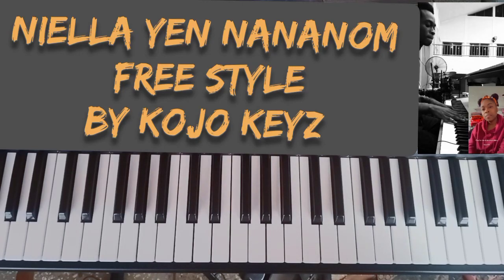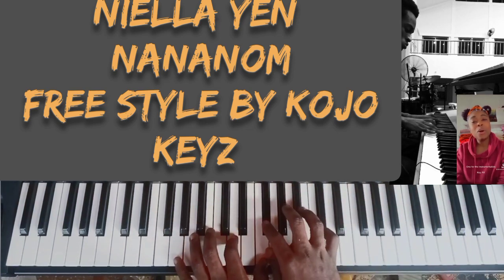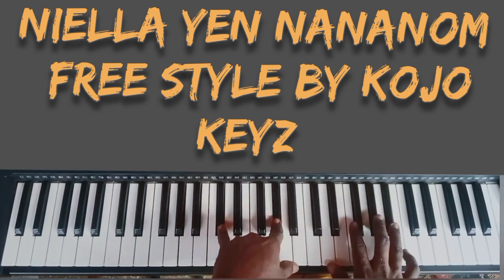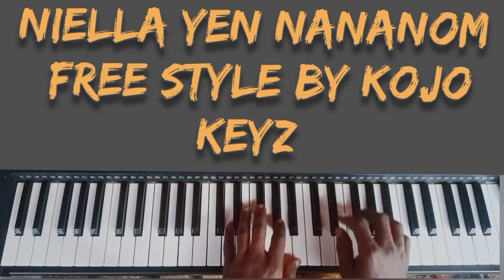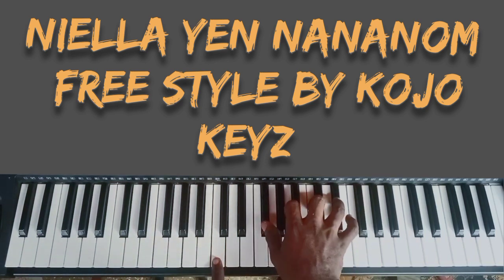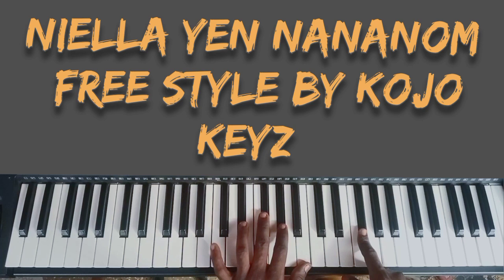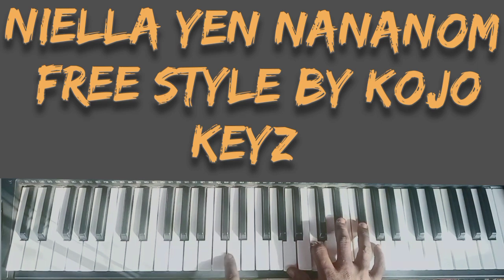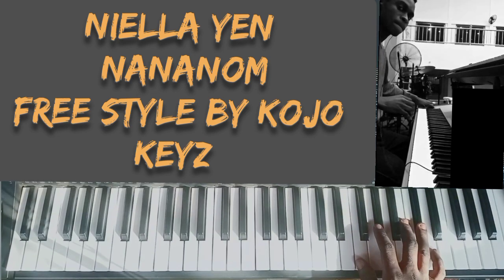Niella Yen nananom freestyle by Kojo Keyz on YouTube Breakdown